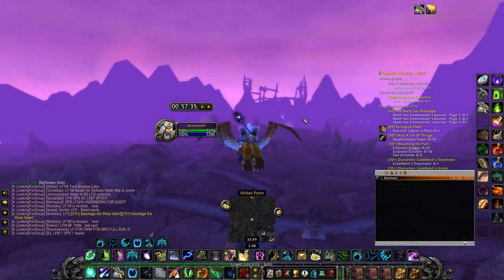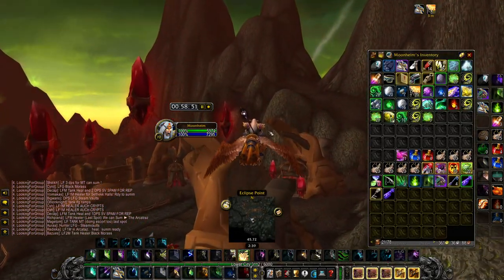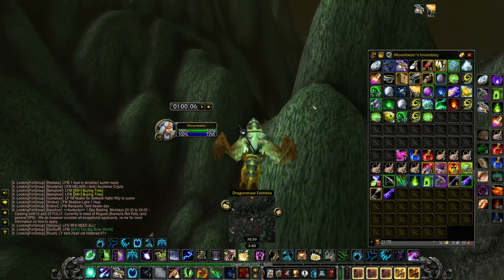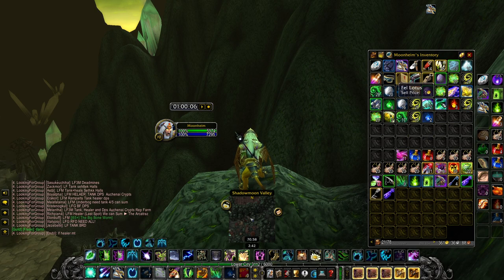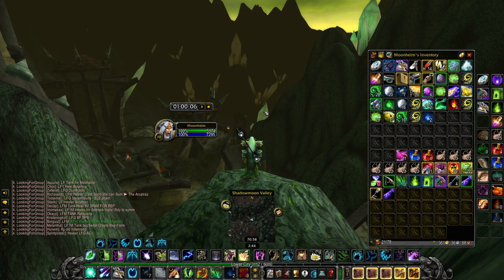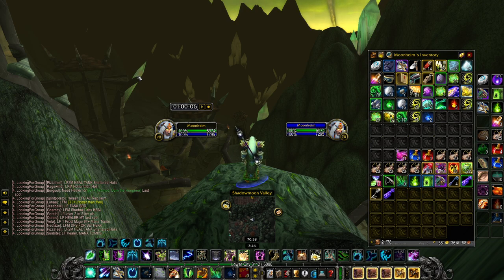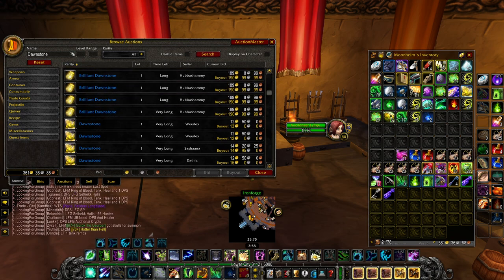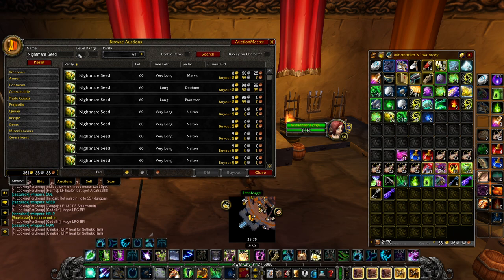My Favorite Goldfarm in TBC Classic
Today we are taking a look at what has quickly become my favorite goldfarm in TBC Classic! This is a Herbalism & Mining Route in Shadowmoon Valley and the reason I love this farm so much is because it gives you so many different high value materials! Nightmare Vines, Nightmare Seeds, Adamantite Ore, Khorium, and Fel Iron! Since Hellfire Peninsula is very overfarmed and there's also a lot of people leveling there, Shadowmoon Valley might be your best option for Fel Iron Ore, which is very expensive at the moment, and mining Fel Iron also has the chance of giving you Motes of Fire, which can be combined into Primal Fire which can be sold for even more gold!

This is a Leveling Guide Built on Quality by Speedrun World Record Holders in Classic WoW & TBC Classic and you can try the Level 1-30 Version for FREE!

Timestamps
0:00 My Favorite Goldfarm in TBC Classic
1:05 High Value Materials & Different items
1:49 The Location / Herbalism & Mining Route in Shadowmoon Valley
2:39 Loot From One Hour of Mining & Herbalism
2:46 Fel Iron Farming
3:29 Different items to sell for gold
4:22 Nightmare Vines Crafts
5:31 TBC Goldmaking Guide
6:37 Gold per hour - Result from 1 hour
9:00 Total Gold per Hour 498 gold
9:14 Outro
Social Media!